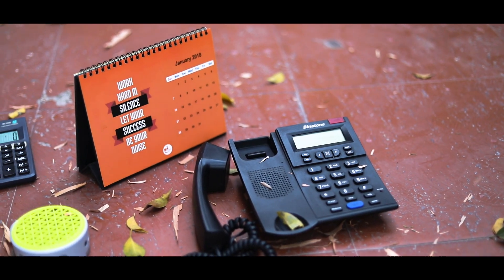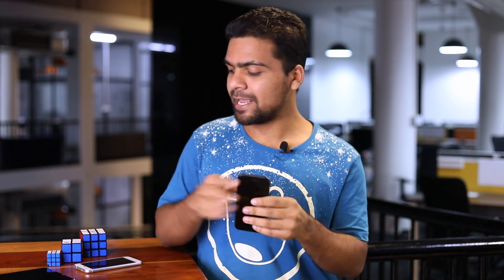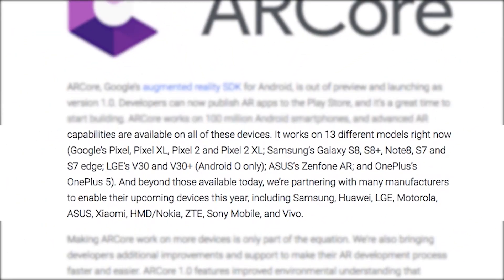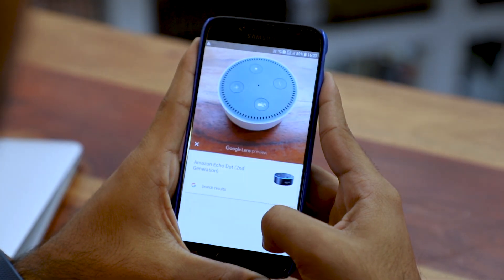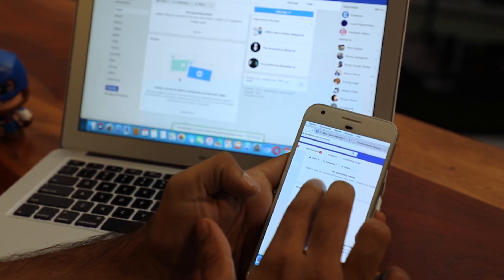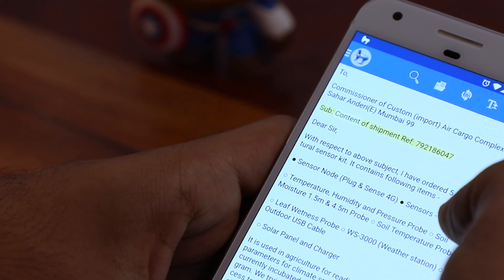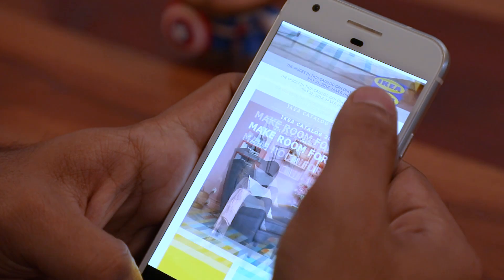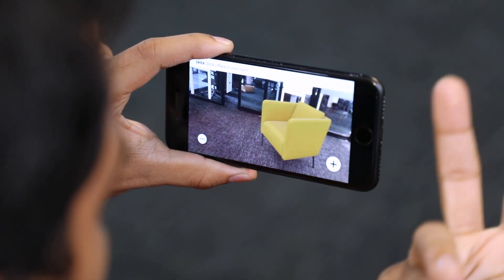5 Amazing Things Your Smartphone Can Do | Tips And Tricks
These are some useful smartphone tips that you can use to make your daily lives easier. Tried and tested on Android and iOS devices, these tricks will make you a pro user and realize the true potential of your phone.

The smartphones are slowly replacing our favorite gadgets with their inbuilt features and third-party free apps. The apps used in this video are popular and lots of similar apps can be found easily on Play Store and App Store.

This video will teach you how to:

1. Recognise objects using Google Lens (App: Google Lens)
2. Control computer using the smartphone (App: Chrome Remote Desktop)
3. Make the phone read text aloud (App: Voice Aloud Reader)
4. Complete maths assignments (App: Photomath)
6. Organise house (App: IKEA)